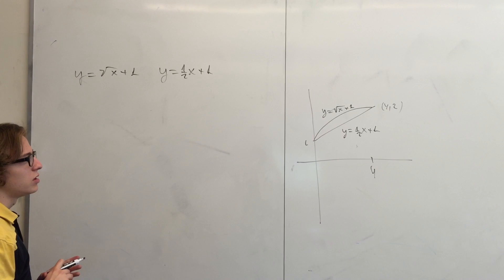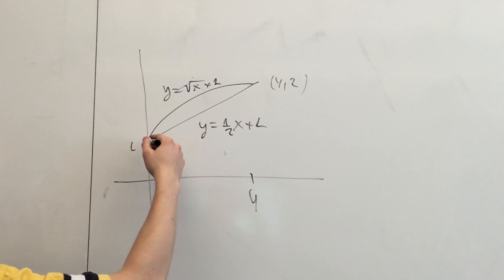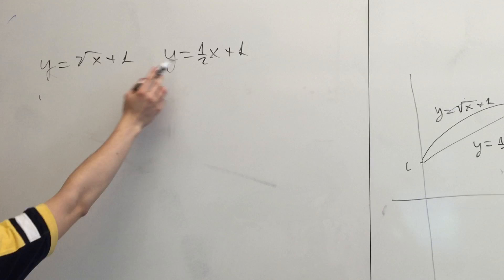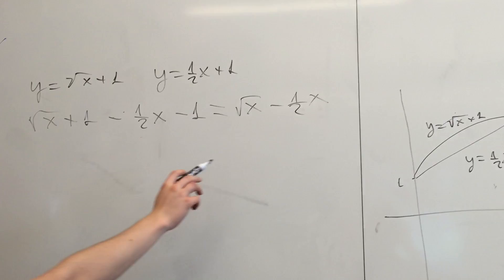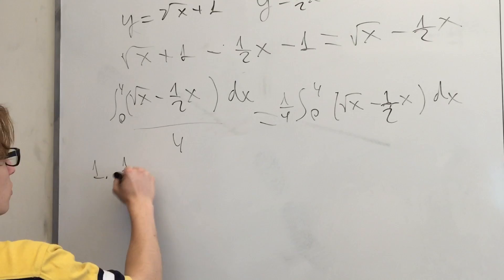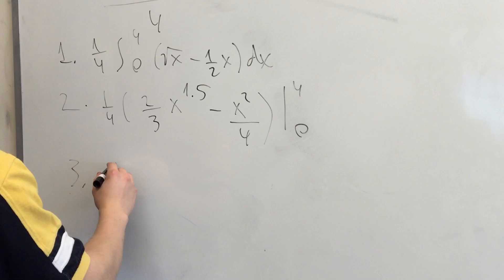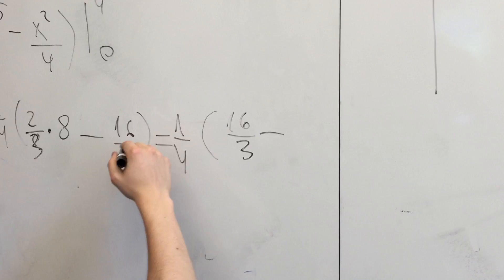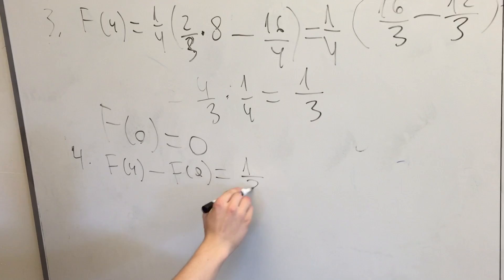June 1, 2016